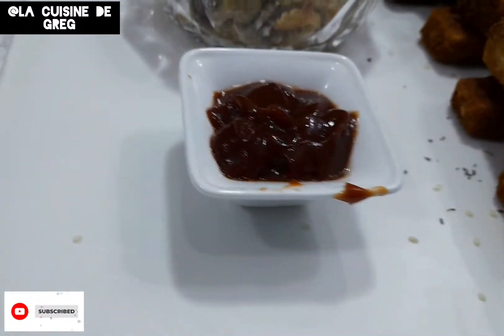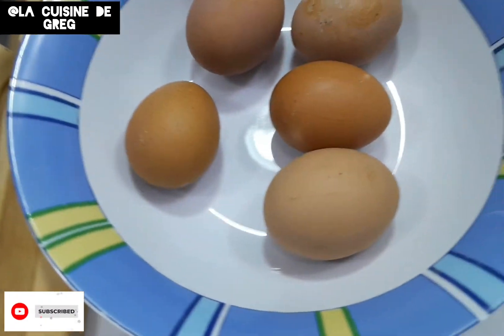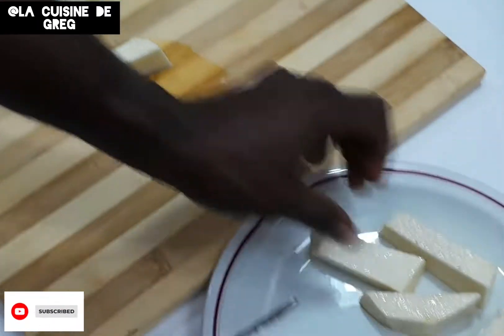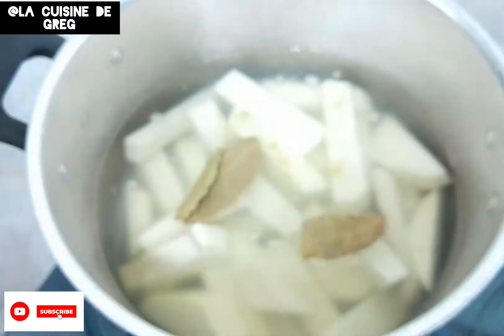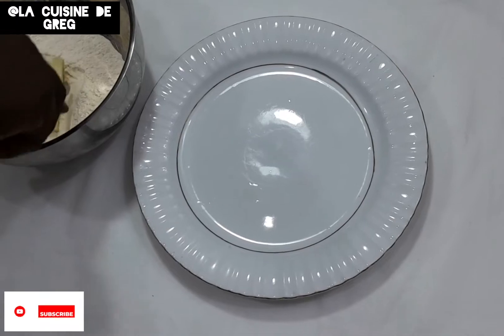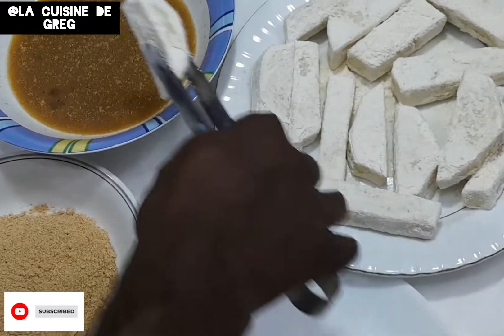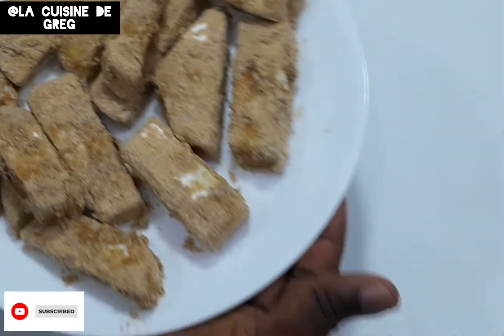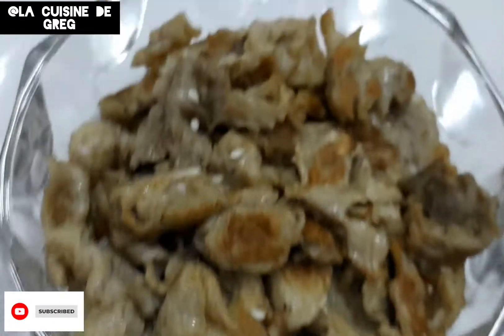How to make YAMARITA | Yam recipe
How to make YAMARITA | YAM recipe if you love Yam you would surely love this yamarita | yam recipe

welcome to  LA CUISINE DE GREG CHANNEL ; one dedicated to Nigerian food , Nigerian recipe , Nigerian fusion recipes and other recipe i love to try out . my name is Greg and I'm a Nigerian food blogger

ingredient -
Yam
chicken seasoning powder
eggs
salt
ginger powder
flour
black pepper

MUSIC CREDIT- Dayspring
MUSICIAN- Fireflies